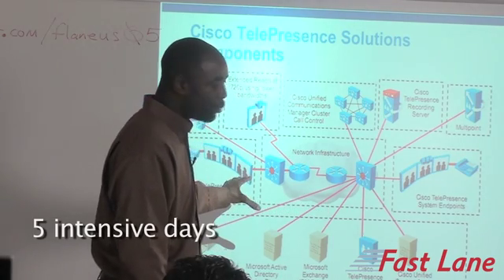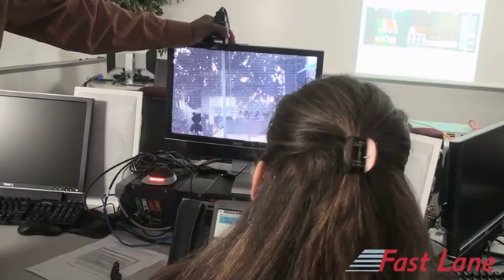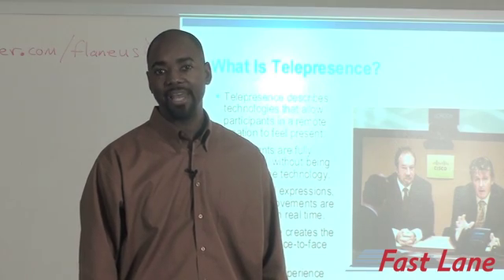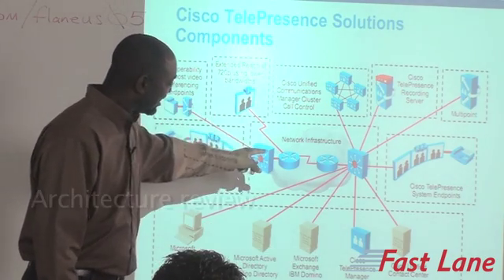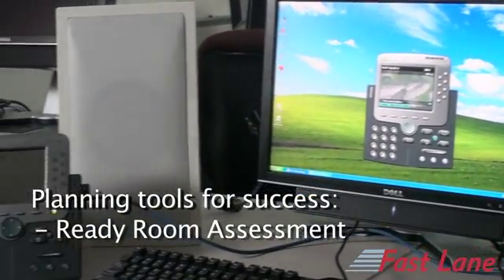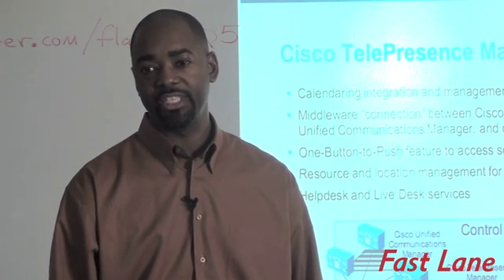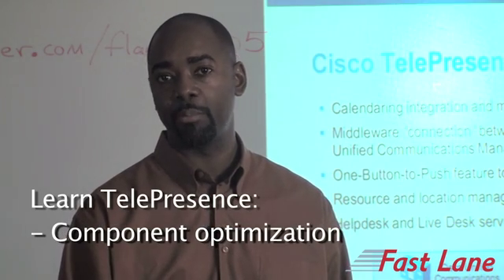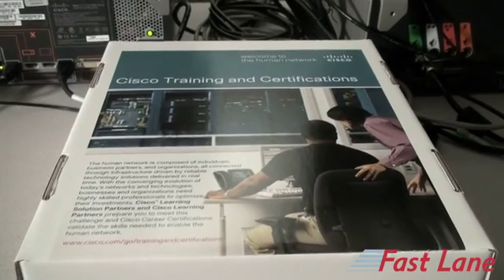Fast Lane - Cisco TelePresence Bootcamp.mov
Fast Lane, an IT training company, offers the Cisco TelePresence Bootcamp training course. The TelePresence course combines the Cisco ITS and PITS courses in a one week class.